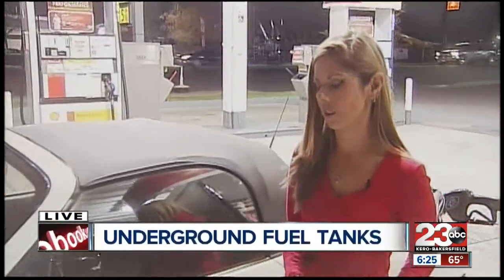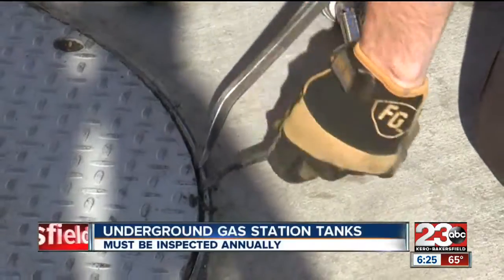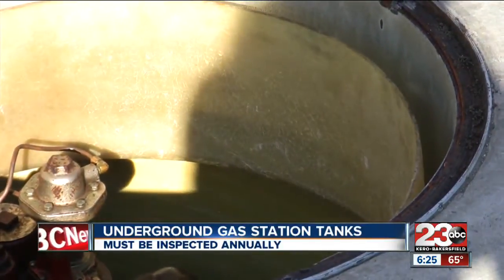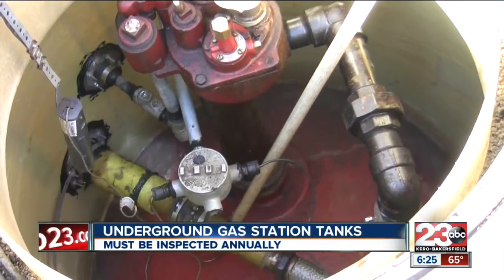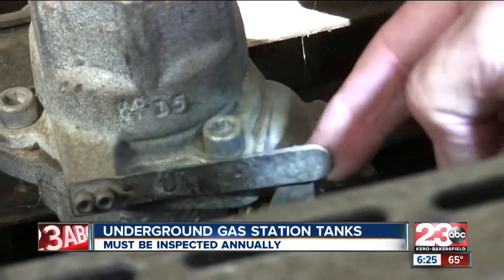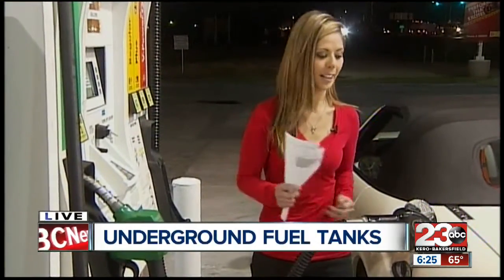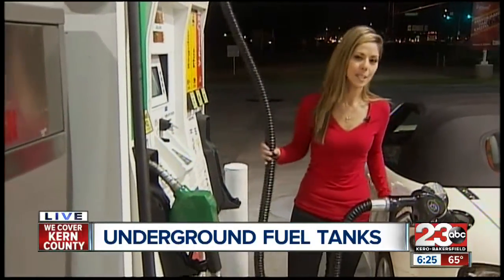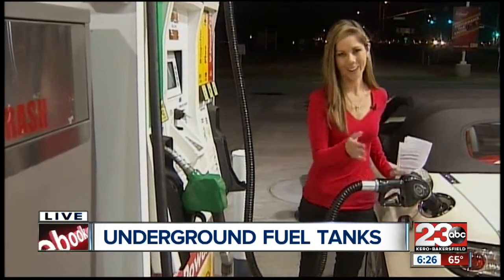Underground gas station tanks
Must be inspected annually.